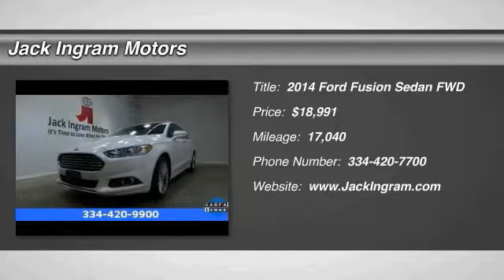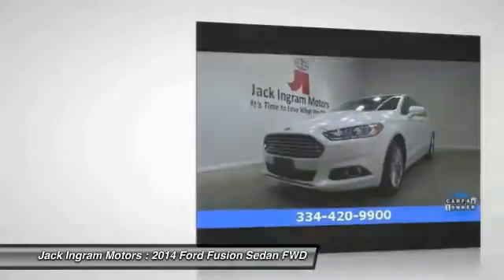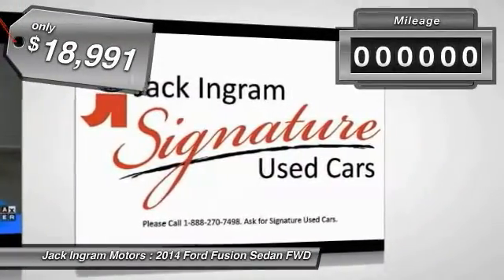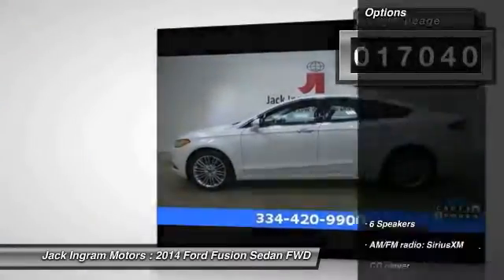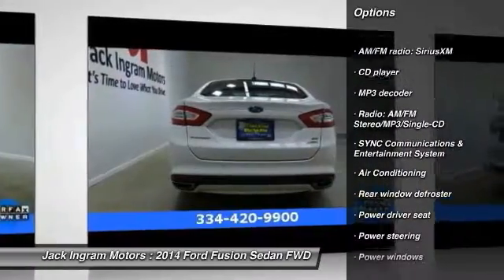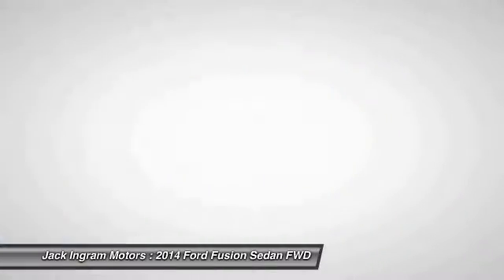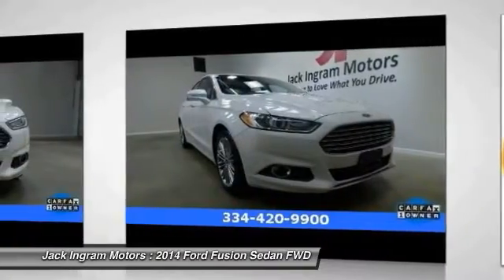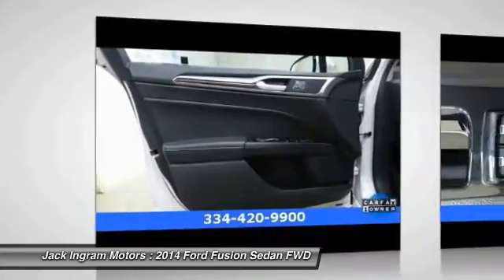2014 Ford Fusion Montgomery AL A2226A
2014 Ford Fusion SE

227 Eastern Blvd.

6-Speed Automatic. Turbo! Come to Jack Ingram! Be sure to take advantage of owning this great 2014 Ford Fusion. Some manufacturers cut corners to save money, but Ford didn't try to shave off a single penny when building this excellent Fusion. Visit our virtual showroom 24/7 at jackingram.com, or stop by our used car lots in Montgomery, Alabama to view all of our used cars.